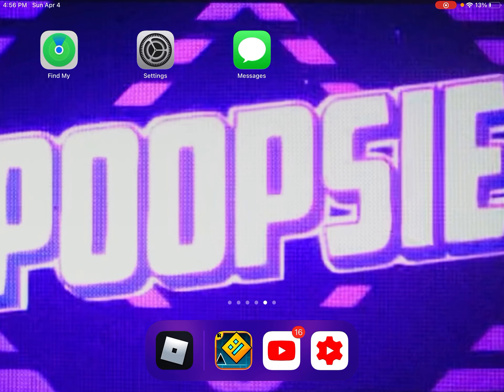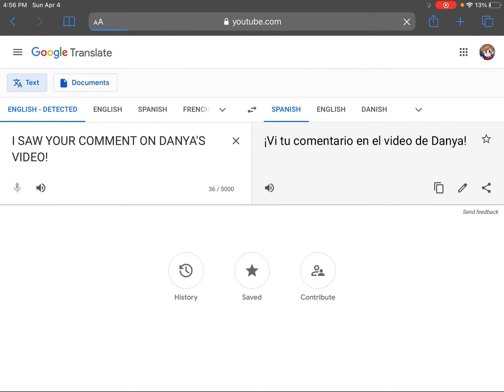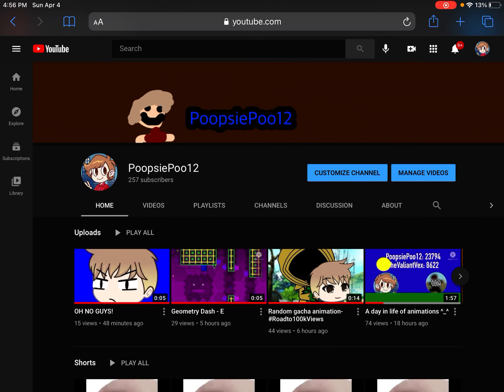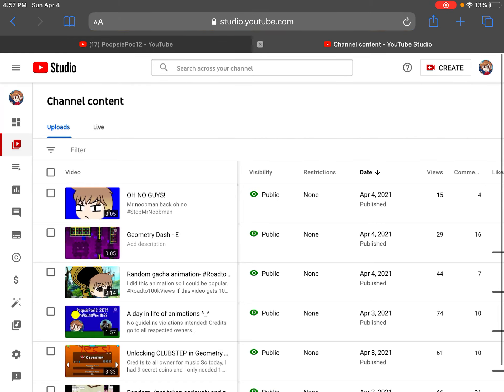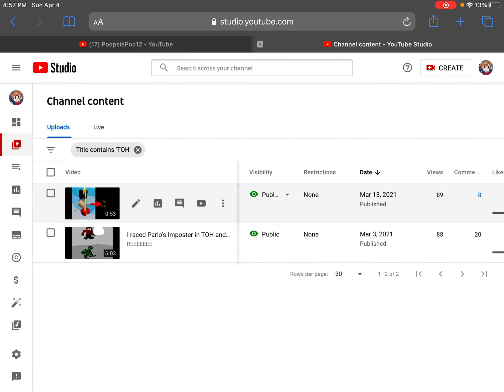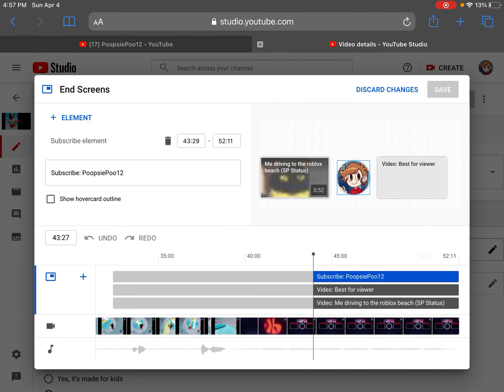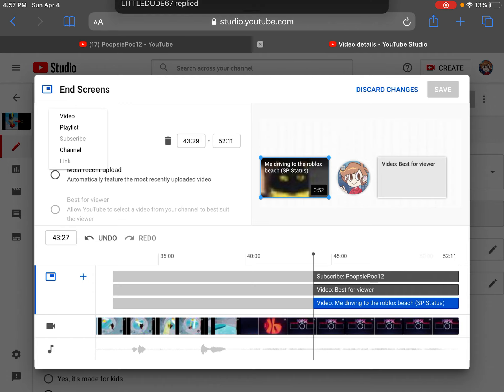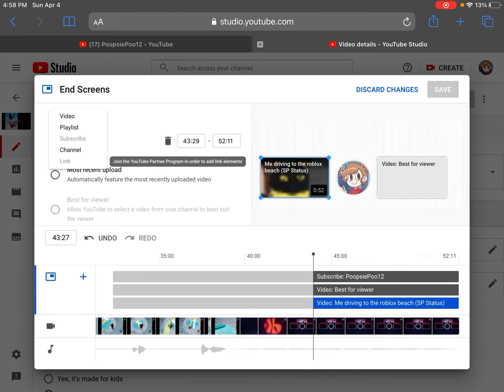PoopsiePoo12 Tutorials - How to add end screen elements to your outros! (Suggested by LITTLEDUDE67)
If this helps, like the video!